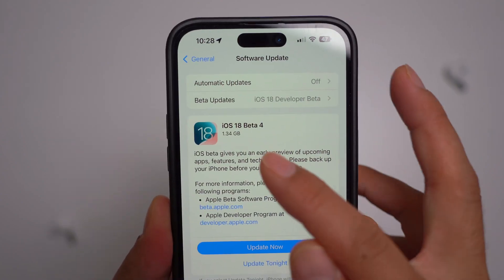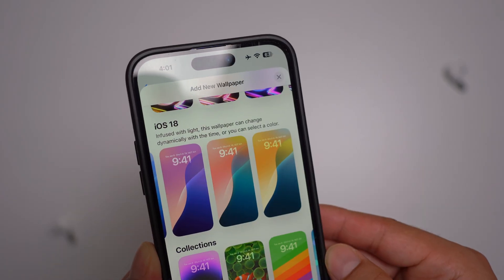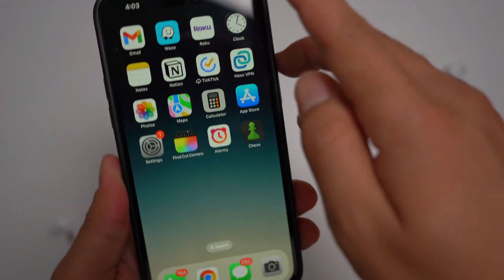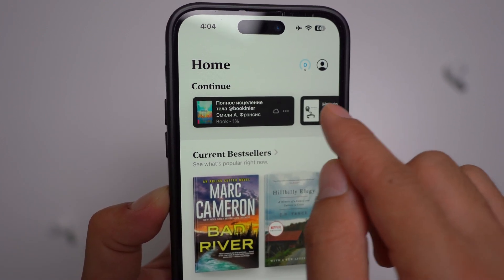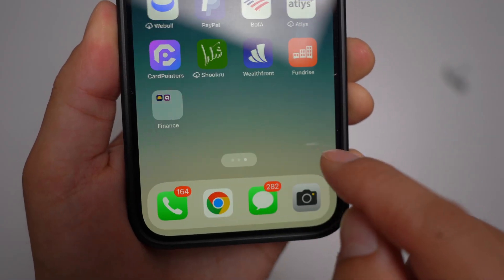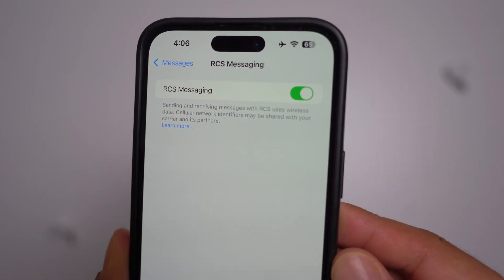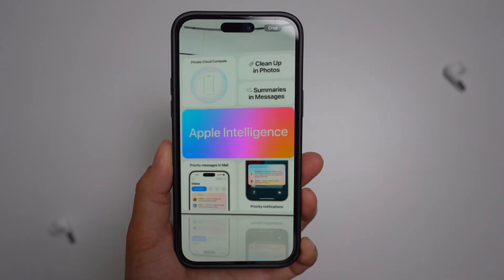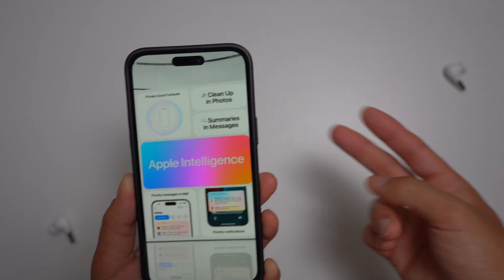iOS 18 Beta 4 - What’s NEW? (Exciting Update)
iOS 18 Beta 4 is Released by Apple. What's new? This video brings everything that's new on iOS 18 Beta 4 including hidden new features.